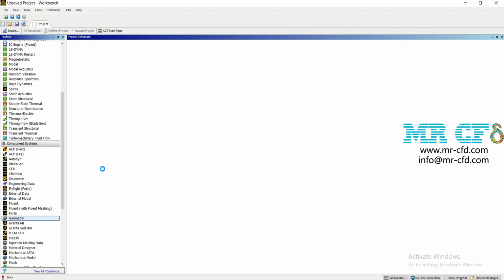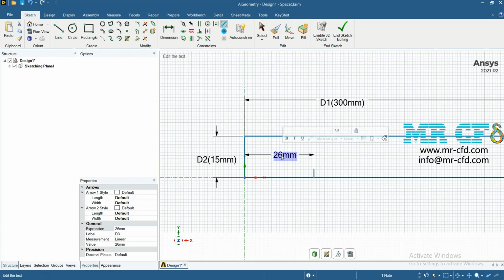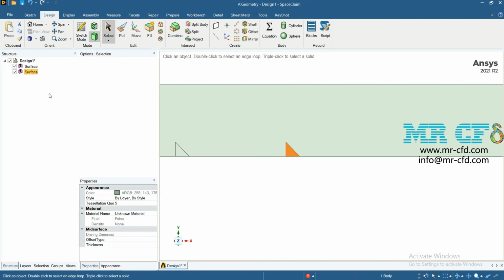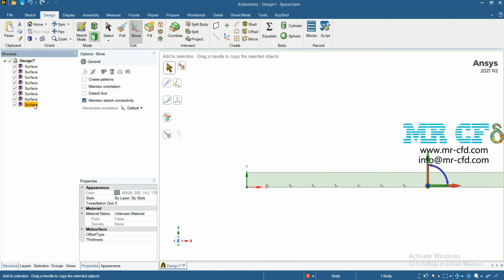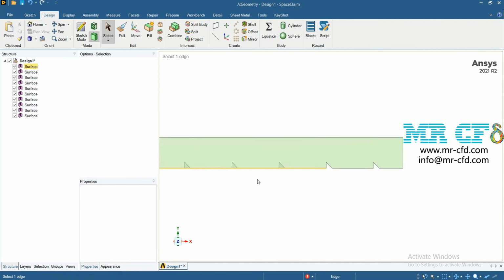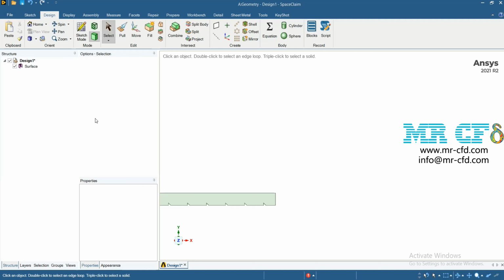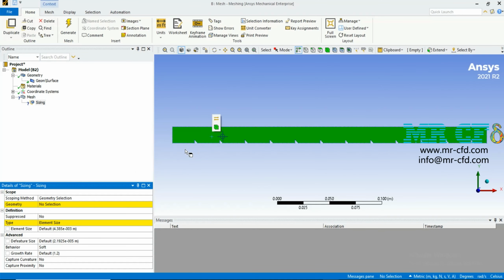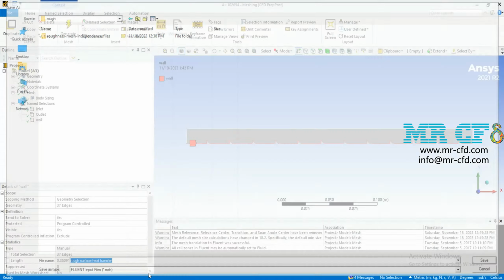Rough Surface Heat Transfer geometry and mesh training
In this video, we have talked about how draw geometry and creat a mesh for this project